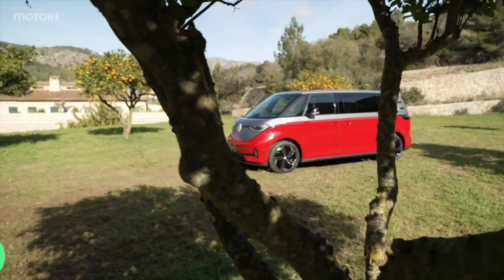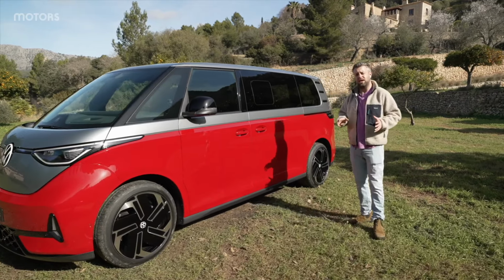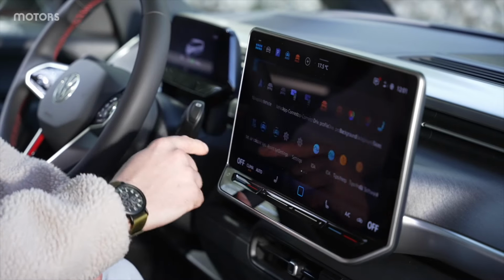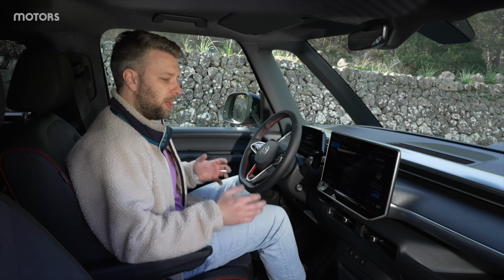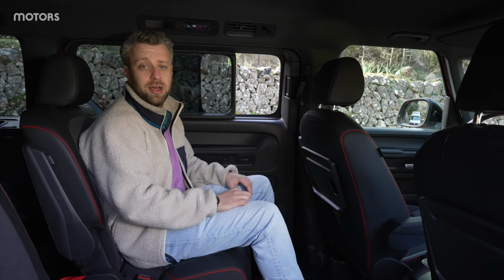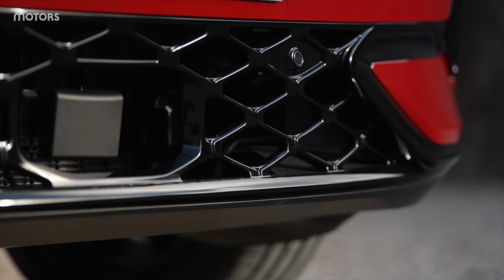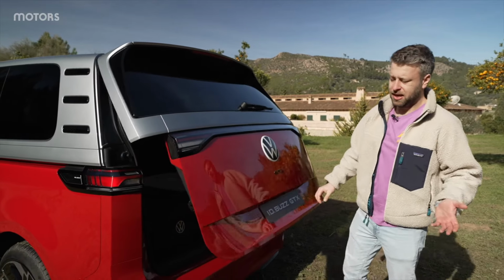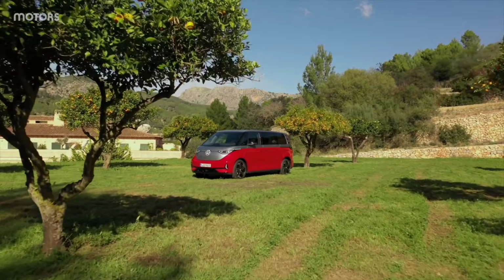NEW 2024 Volkswagen ID. Buzz GTX Preview: Electric family bus upgraded!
Volkswagen has long been the go-to brand for buyers seeking a family bus. So, VW did the sensible thing and created the ID. Buzz to remain the go-to brand for those people who also wanted their family bus to be electric! This new version, the ID. Buzz GTX, has brought upgrades across the board, with an improved infotainment system, and styling changes. There will be a standard wheelbase version with a 79kWh battery and a long wheelbase version with a 86kWh battery. The smaller battery can charge at up to 185kW for 10-80% charge in 25 minutes, the larger battery charges at speeds up to 200kW for 10-80% charge in 30 minutes. Top spec will get up to 258 miles of range, 330bhp, and do 0-60mph in 6.3 seconds thanks to the 4MOTION set up.

Watch our 2024 Volkswagen ID. Buzz GTX preview for the full lowdown! We know MOTORS.

MOTORS is the all you need car search, where you can find everything you need and nothing you don't. So, you can find used Volkswagen vehicles for sale from dealerships nationwide on our

Still not sure what you're after? Don't worry, we've got plenty of jargon free vehicle reviews to help you in your search.

You can also find fresh new content from MOTORS across our social profiles:

Timestamps

0:00:00 - Introduction
0:00:25 - Exterior
0:01:11 - Interior
0:02:31 - Practicality
0:03:18 - Battery and range
0:04:29 - Boot
0:05:06 - Verdict